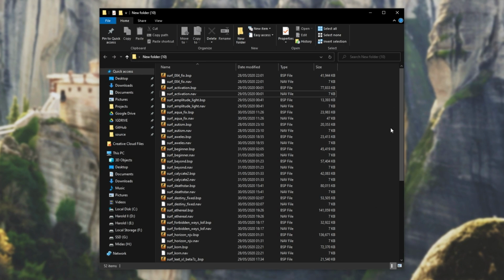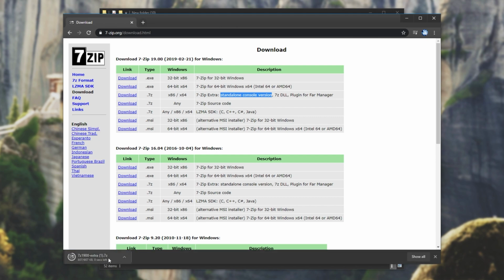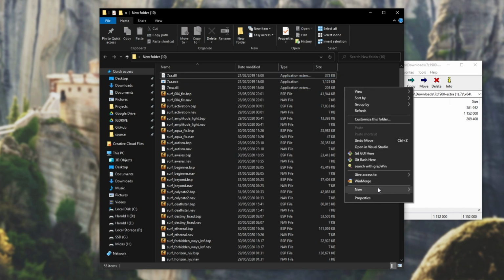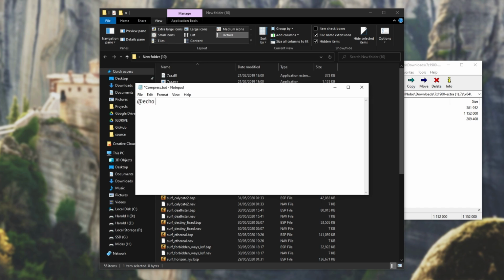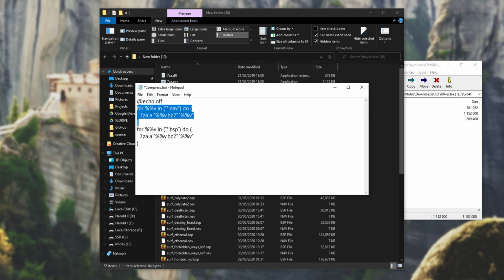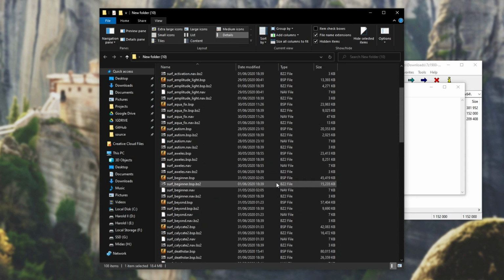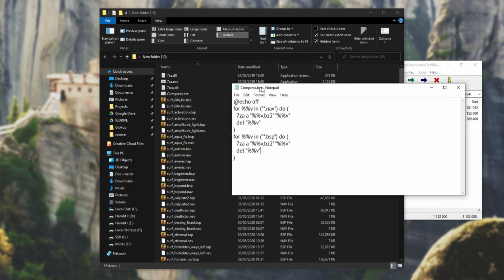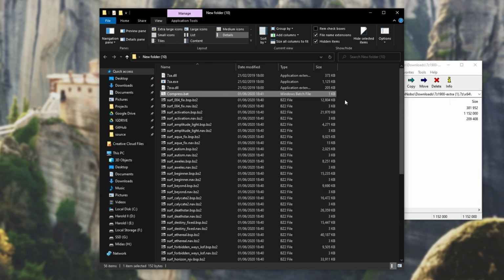Quickly mass compress bz2 files | FastDL server's made easy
Need to compress tons of individual files into their own archives? Setting up a FastDL server for a game? Well, this video is the solution you're looking for!
Tons of effort saved with one simple script.

Script:

@echo off & setlocal enabledelayedexpansion
for %%v in ("*.nav") do (
  7za a "%%v.bz2" "%%v"
for %%v in ("*.bsp") do (
  7za a "%%v.bz2" "%%v"
pause

Timestamps:
0:00 - Explanation
0:38 - What we're compressing
1:03 - Preparing
1:57 - Preparing script
3:50 - Speed
4:34 - Deleting files after compress